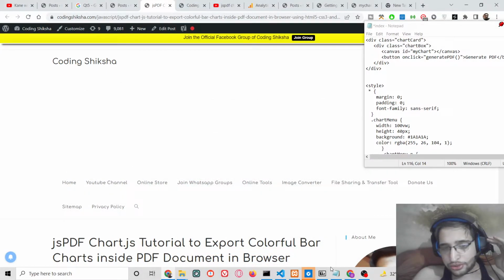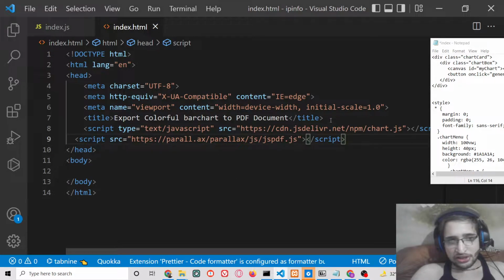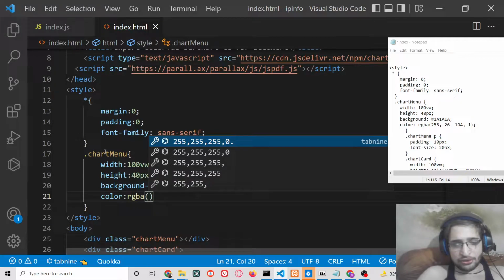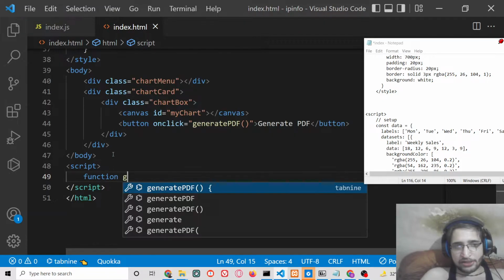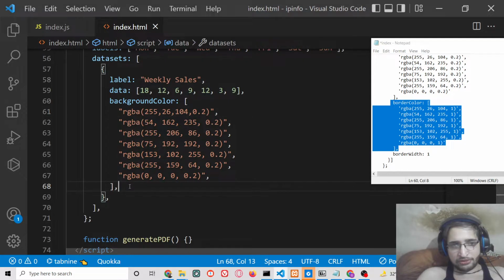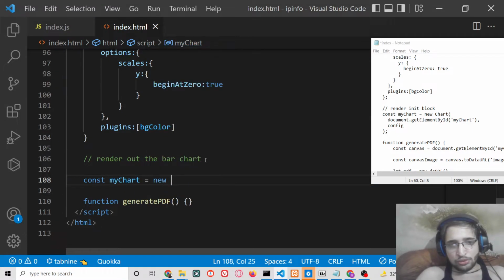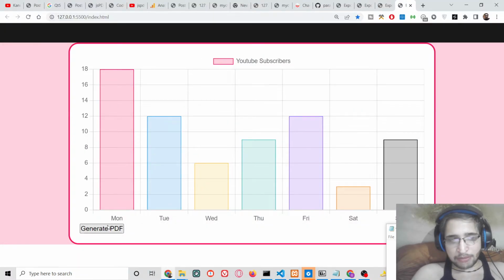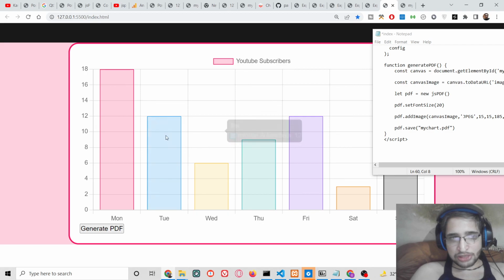jsPDF Chart.js Tutorial to Export Colorful Bar Chart inside PDF Document in Browser Using Javascript